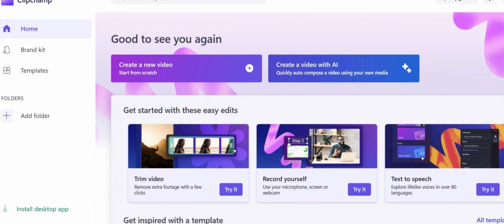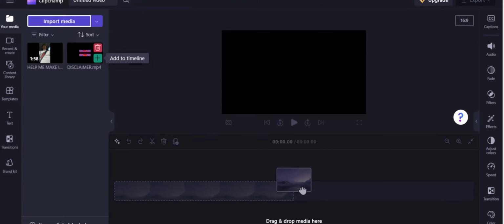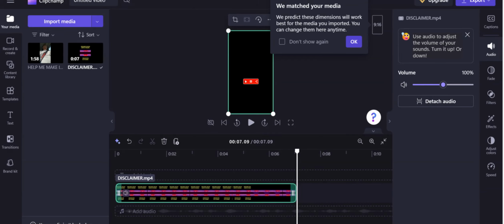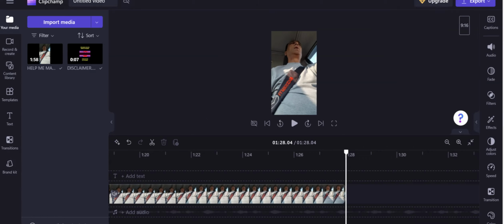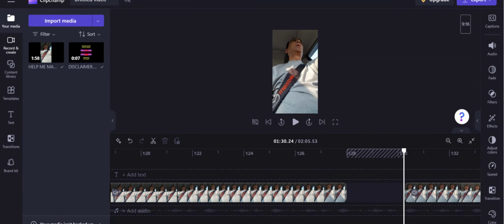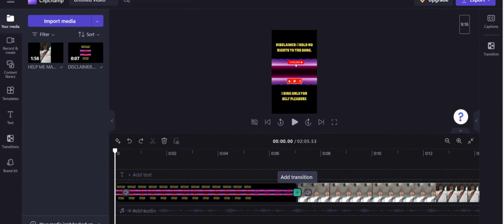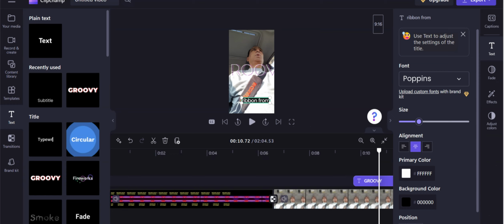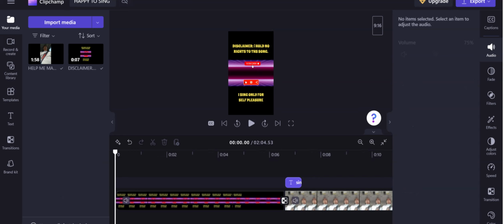HOW TO EDIT ON CLIPCHAMP MADE EASY PART 1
DO YOU WANT TO START A YOUTUBE CHANNEL? NOW IS THE BEST TIME - NOT LATER, NOT TOMORROW, NOT EVER - NOW IS THE TIME. SO DIVE IN WITHOUT FEAR. THESE VIDEOS WILL KEEP YOU AFLOAT WITHOUT NEED TO DEPEND ON OTHERS.

YouTube Tutorial made easy for you and for nervous beginners. Easy step-by-step processes simplified so you can easily follow and be your own master - you don't need to depend on others.

If you want to know anything specific. just drop me a comment and I will be happy to make a video for you.

There are many videos available but I know how difficult it was to follow them and I had to ask others.

This channel will eliminate the need for you to depend on others.